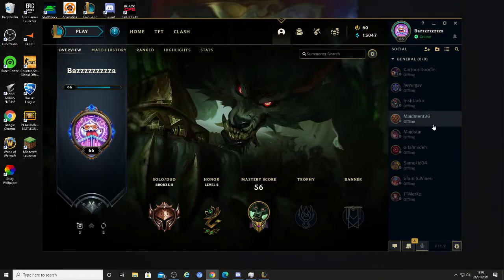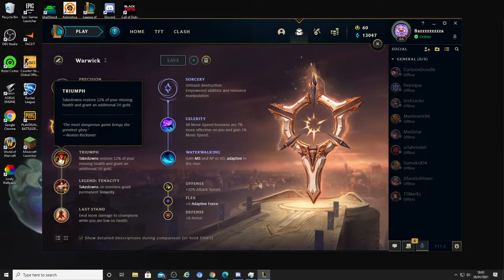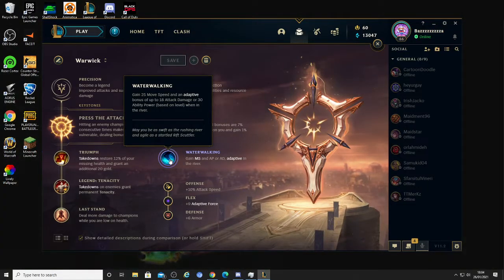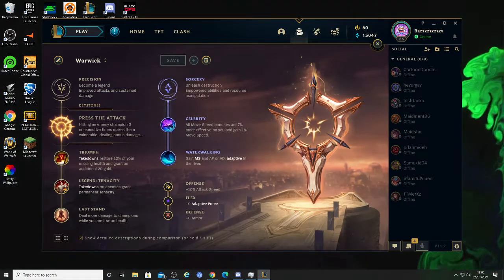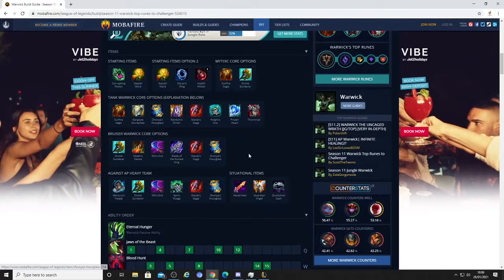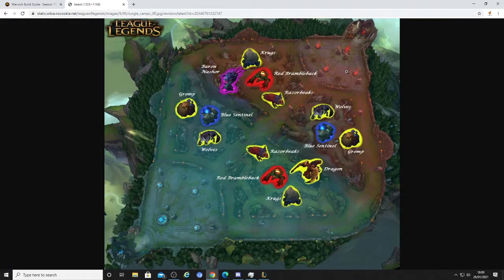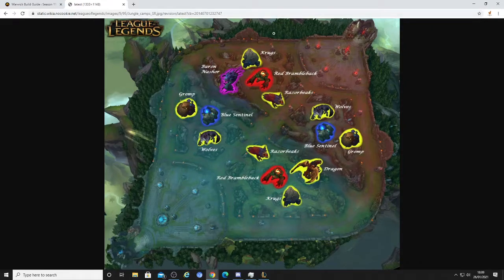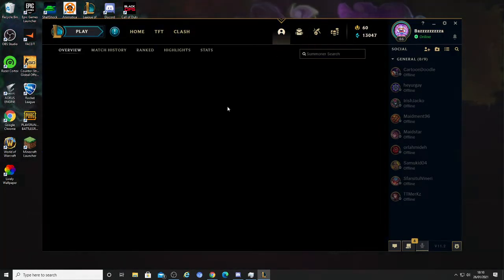LOL JUNGLE! THIS WARWICK IS IMPOSSIBLE TO KILL! WARWICK SEASON 11 |GUIDE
This is a quick guide on how i play warwick and why i think he is one of the best junglers in the game. He's undervalued and this makes him a perfect pick plus hes easy to learn :D. LETS GET DAWGSDAILY TO THE MOOOON!!!